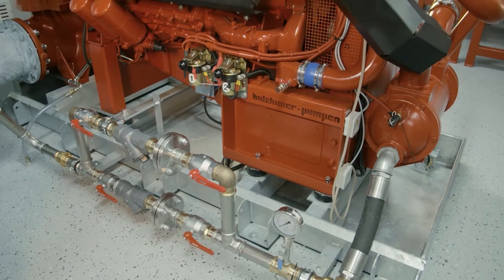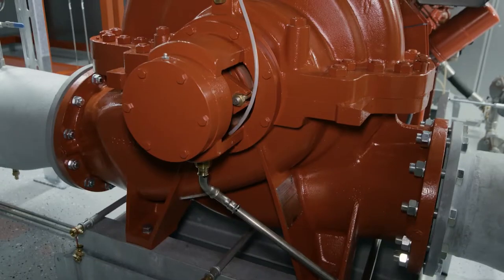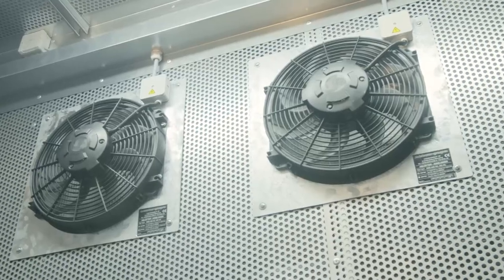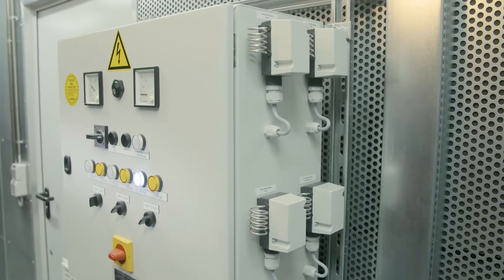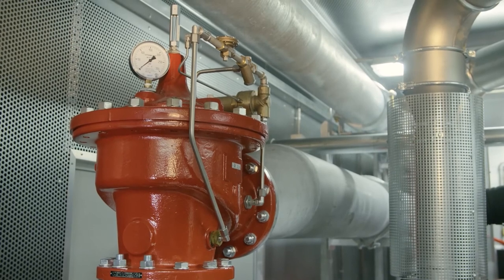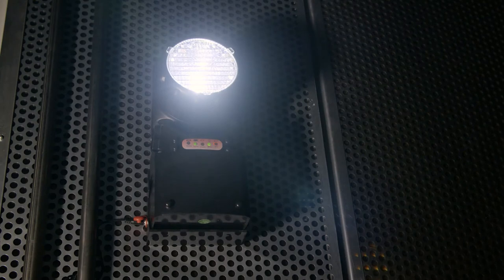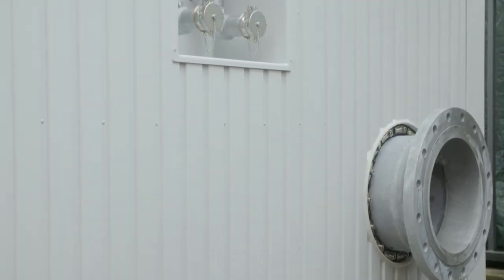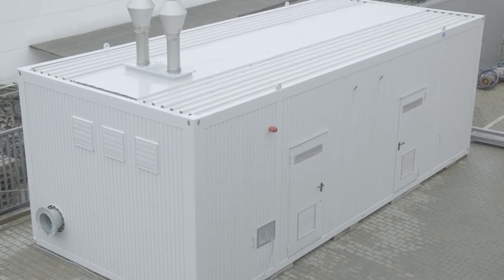Fire fighting pump station FIRECONT SIMPLEX WideRange HD including V12 diesel engine with 735 kW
For back-up solutions in the supply of extinguishing water to large plants in the oil industry (refineries and oil storage facilities) or in the petrochemical industry, very large volumes of water are often required at high delivery pressures due to risk reassessments or plant expansions. The FIRECONT SIMPLEX WIDERANGE HD fire-extinguishing pumping station including V12 diesel engine with 735 kW is delivered ready for operation and connection.